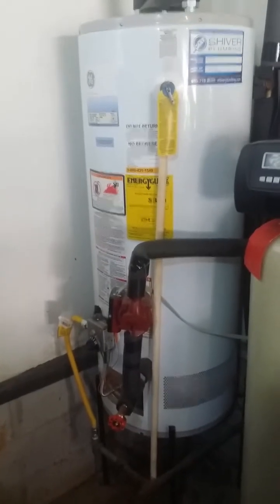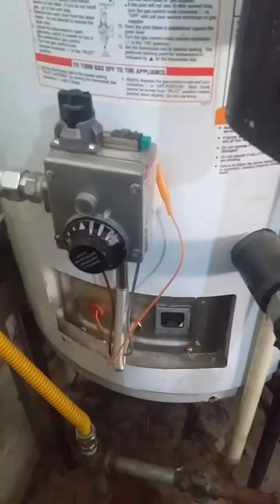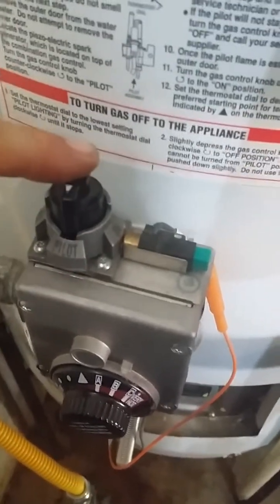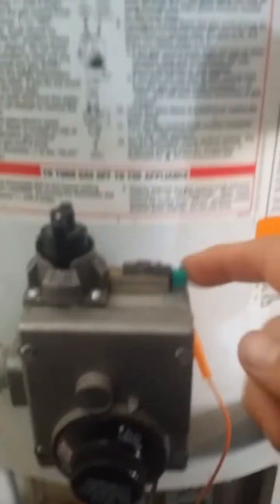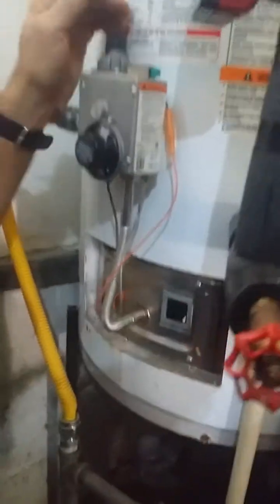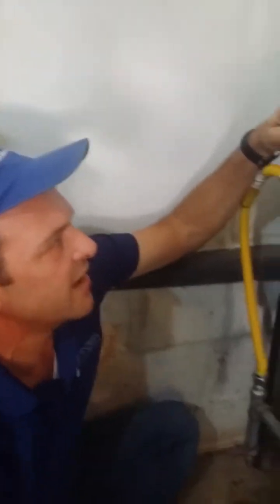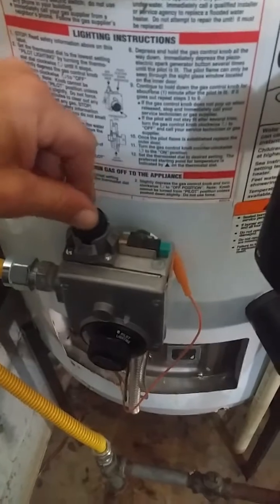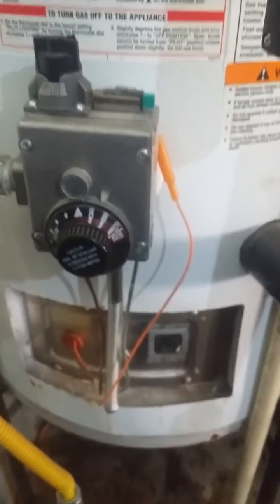How To Light A Tank Gas Water Heater 💦🔥 Best Tips For Tank Gas Water Heaters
Tank Gas Water Heater : ProMax name is now ProLine.The ProLine 400/401 Series gas water heater is designed to deliver an economical performance that can lower your energy bills and also provide long-lasting value.Featuring a 30-gallon tank and a 35,500 BTU gas burner, the GCR-30 Standard Vent delivers a first hour rating of 67 gallons and a recovery rate of 36 gallons per hour. With an 0.63 Energy Factor, this water heater is not ENERGY STAR qualified. It carries a 6-year limited tank warranty, and meets Low NOx emission requirements.